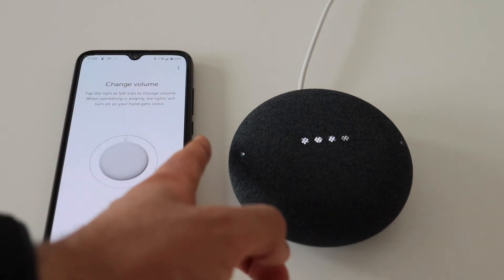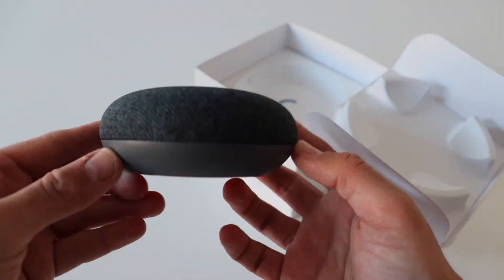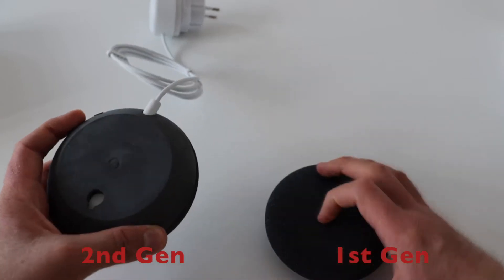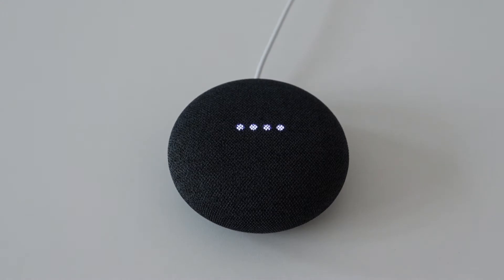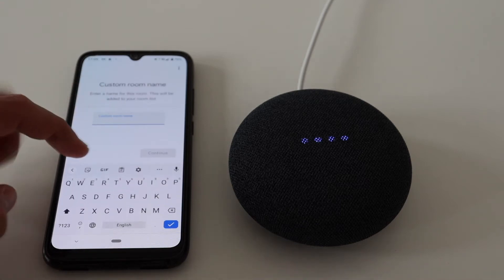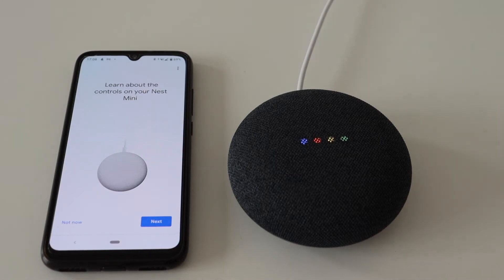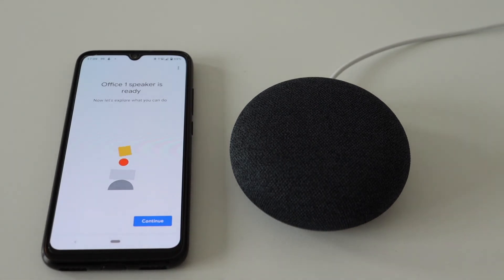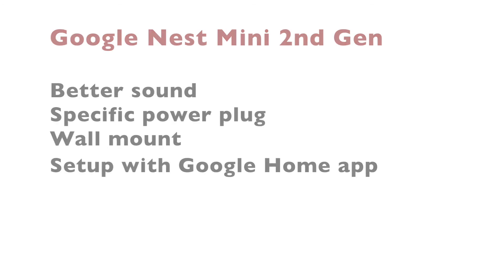Google Nest Mini 2nd Generation Unboxing and Setup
This is a Google Nest Mini 2nd Generation (aka google home mini v2) unboxing and step by step setup from the Google Home app on an Android smartphone. There is also Google Home Mini vs Nest Mini comparison. Furthermore the video includes a short demo with Google Assistant.

If you are interested in home automation and open source have a look at some of these cool gadgets

For convenience the video is divided into chapters:
0:00 Nest Mini
0:36 Unboxing
1:01 Old Generation
1:22 2nd vs 1st Gen
2:44 Setup
5:05 Demo
6:20 Conclusions